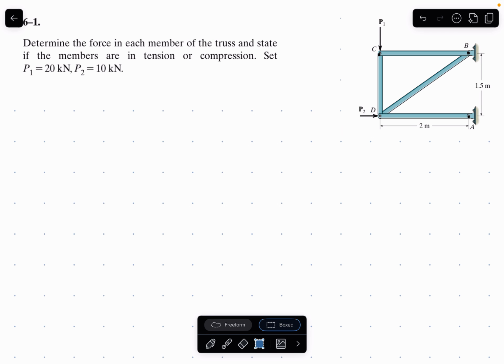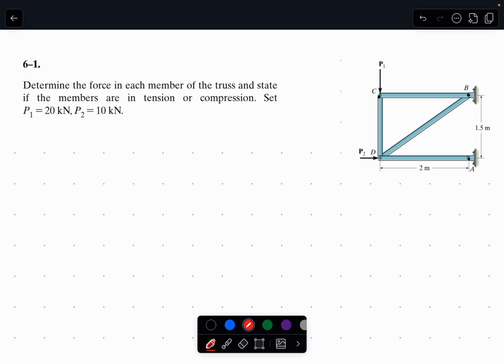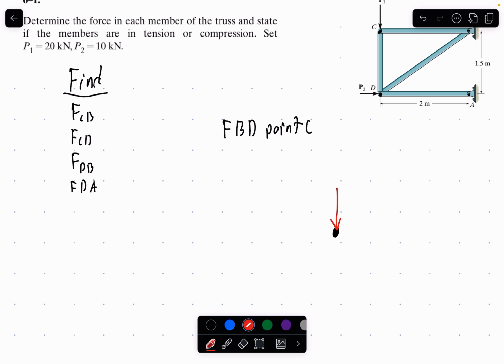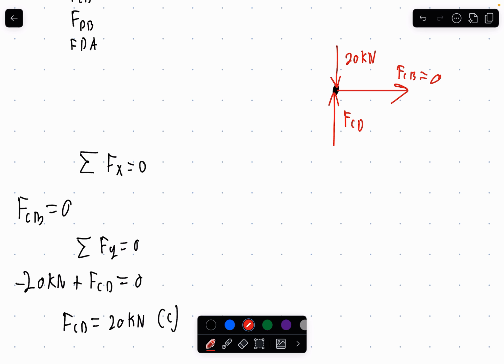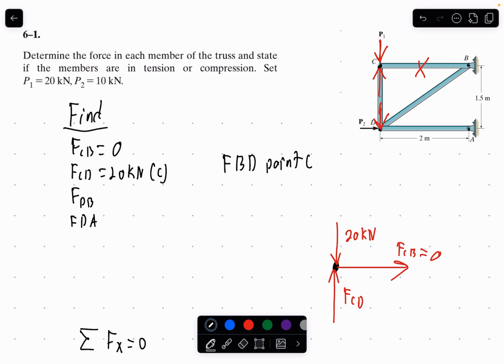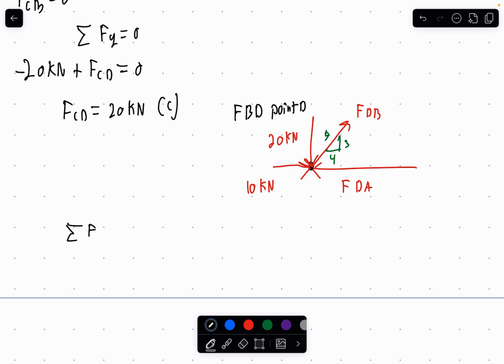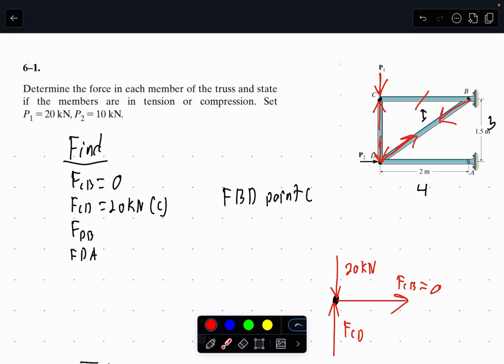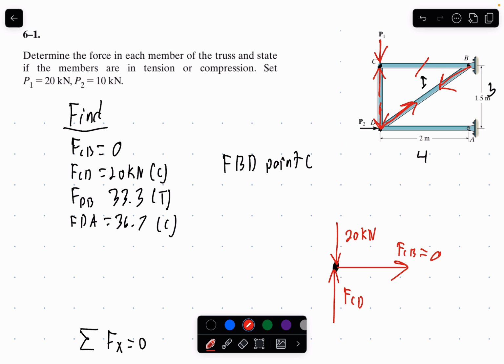Determine the force in each member of the truss. Hibbeler Statics, Chapter 6, Problem 1.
Determine the force in each member of the truss and state
if the members are in tension or compression. Set
P1 = 20 kN, P2 = 10 kN. Hibbeler Statics, Chapter 6, Problem 1.